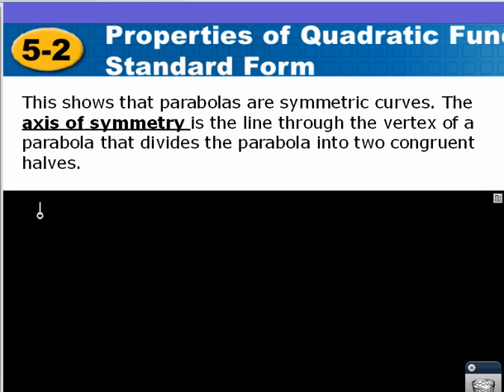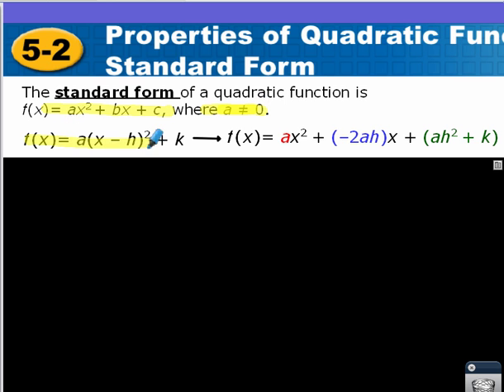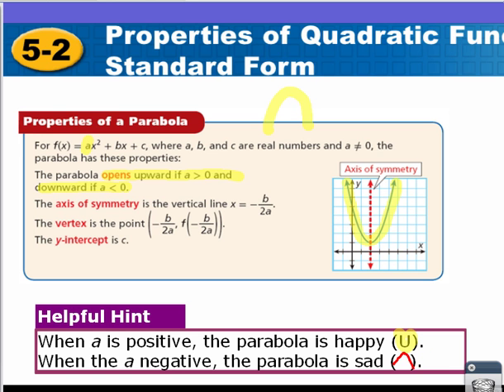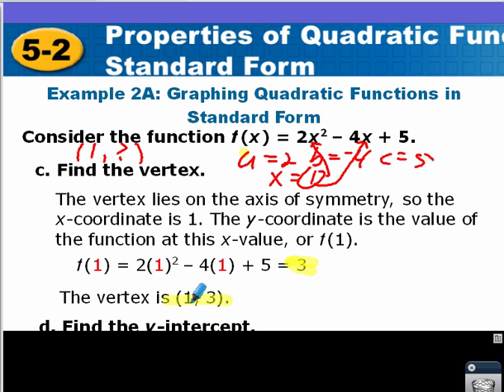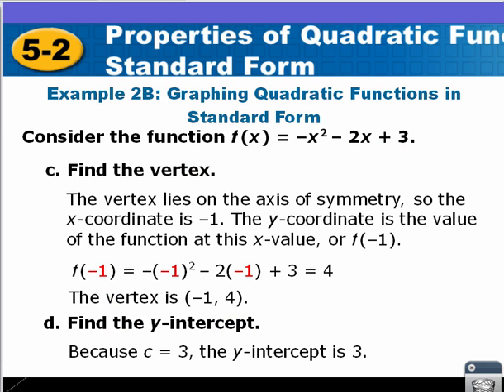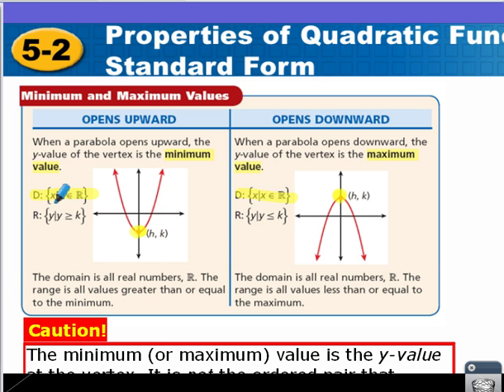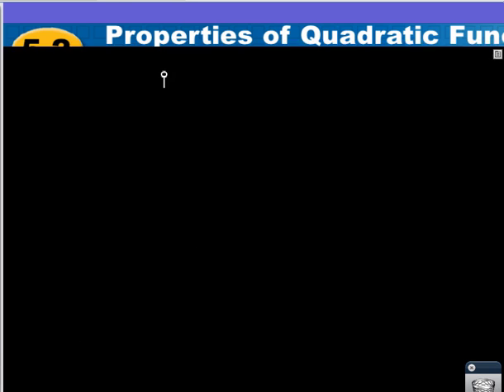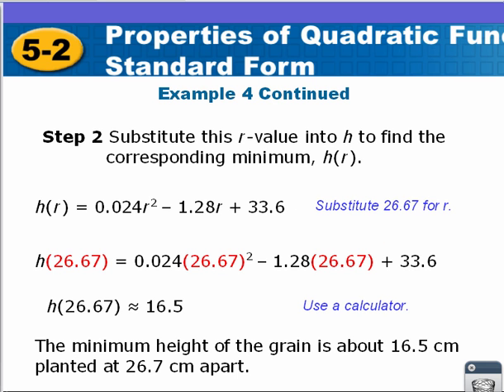Algebra 2 Section 5-2 Properties of Quadratic Functions in Standard Form